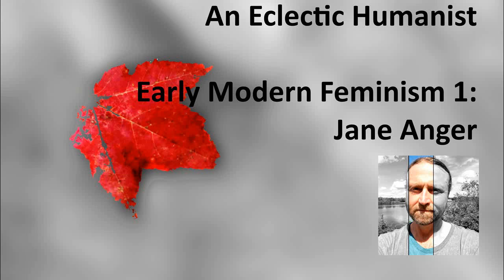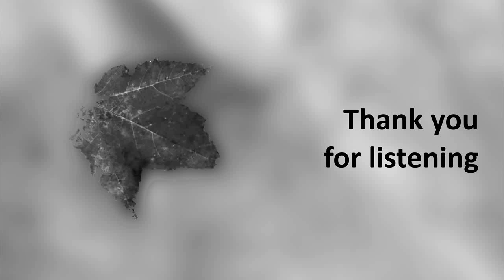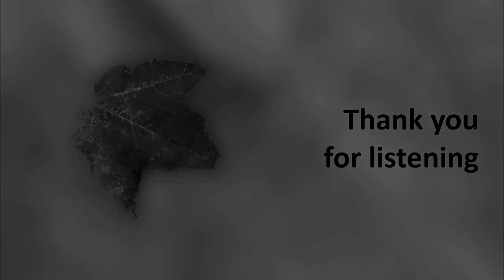S3E5 :Early Modern Feminism 1 - Jane Anger 1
This episode and the next one lean hard into the “eclectic” side of “Eclectic Humanist.” Following up on the series on Roe v. Wade, I'd like to turn the clock back a few hundred years and look at a couple of examples of Early Modern feminism. There is, after all, an ongoing and unabashed effort from the religious right to turn the clock pretty far back, so it may be useful in the context of women's rights to take a glimpse into the world before the advances made by four centuries of feminist writing and activism . This episode takes us to Elizabethan England. We start with a discussion of women's status in the society of the day, including justifications for the subjugation of women in the words of the men who made them, then look at some specific legal restrictions to which women were subject. The main focus, though, is the writing of the little-known Jane Anger, to my mind the first English feminist. While her work is short, it is rich in terms of both arguments and rhetoric, preempting in some ways the arguments made some 200 years later by Mary Wollstonecraft. What I look at in particular here is her critique of the ways in which theological arguments are used to support misogynist positions, and her rejection not just of the arguments, but of the types of argument, that separate medieval from modern thought.